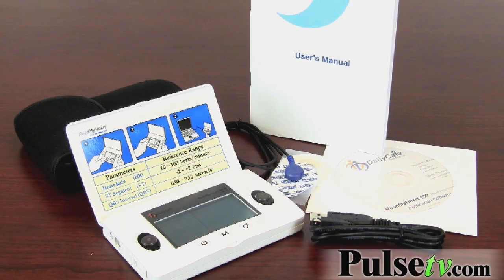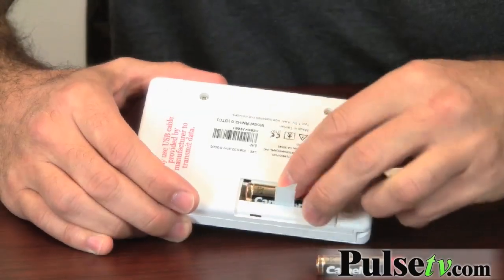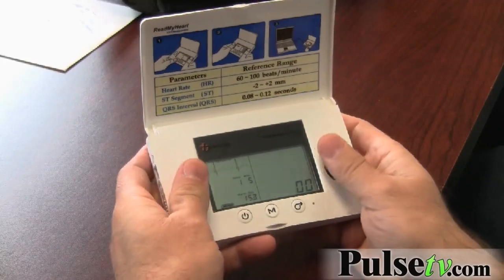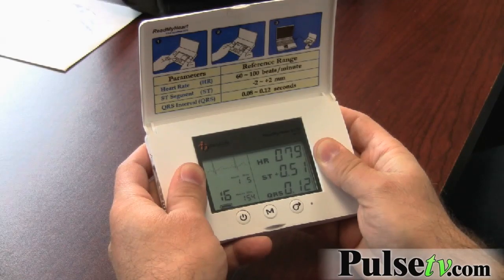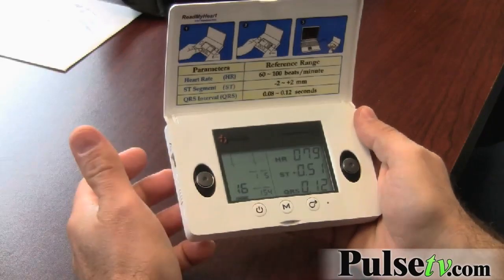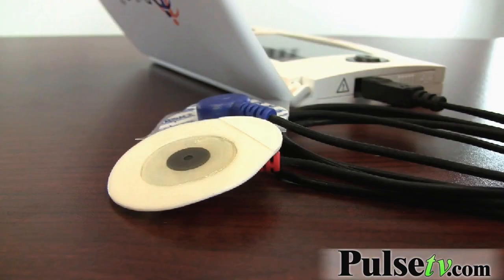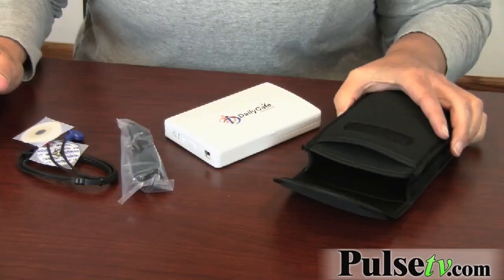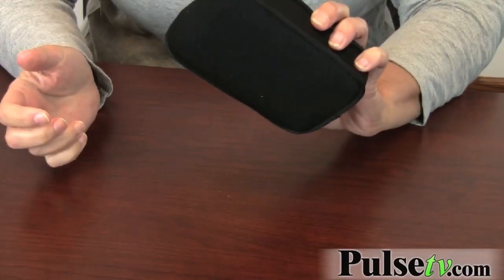ECG Portable Heart Machine With Case - by North American Healthcare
Handheld heart machine records ECG tracings anywhere, any time and as often as you like!